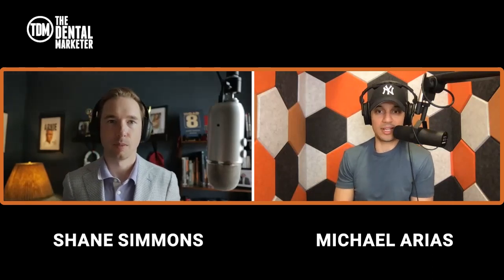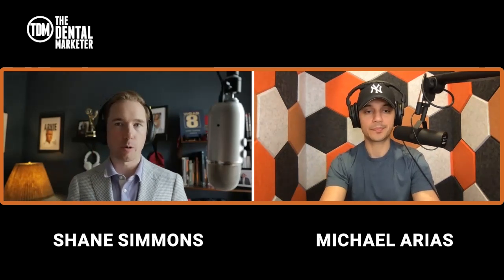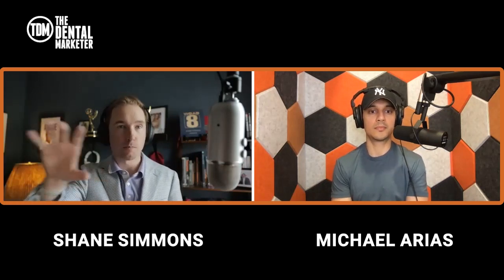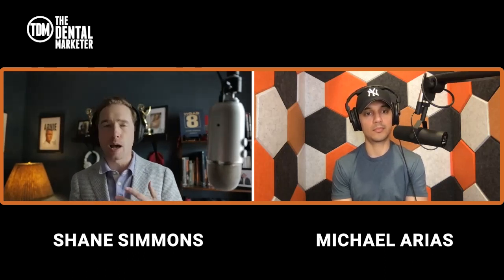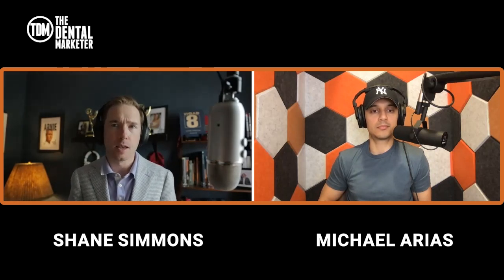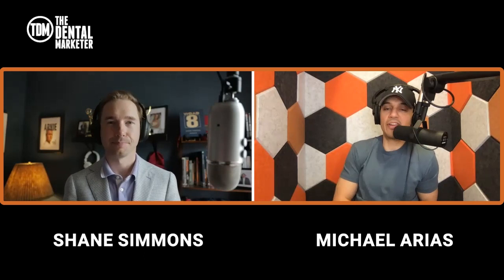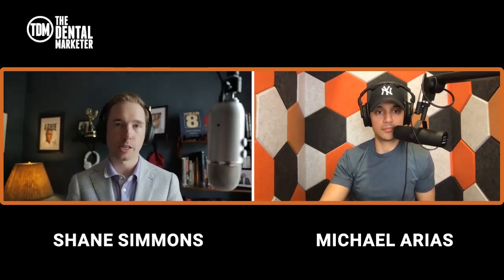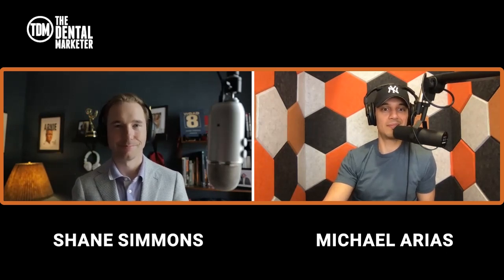Cracking the Code: Unveiling the Origins of Your Patient Traffic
Dandy | The Fully Digital, US-based Dental Lab‍

For a completely FREE 3Shape Trios 3 scanner & $250 in lab credit click (or copy and paste) this

Hey guys, welcome back to our Monday Morning Marketing series! Today, Shane Simmons and I are lunging into the untapped potential of your online presence. In this episode, we explore the crucial importance of tracking where your patients are coming from, and the nuts and bolts of how to do it! Getting well versed in your patient traffic flow will help you to make informed decisions to optimize your digital marketing efforts. Nobody likes to question whether or not their website is actually doing anything, right? Well, let's discover how we can make yours a valuable tool for growth, guiding you towards a thriving practice in the digital age!‍

Step into my conversation with Shane Simmons this week, and we'll learn the vital intricacies of websites together!

If you want your questions answered on Monday Morning Marketing, ask me on these platforms: